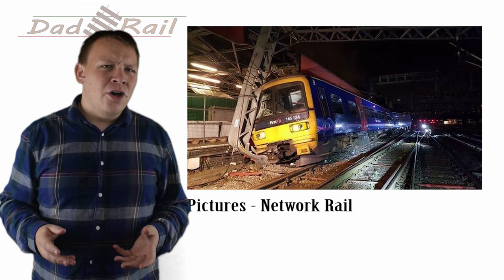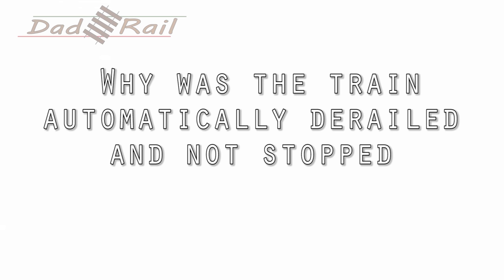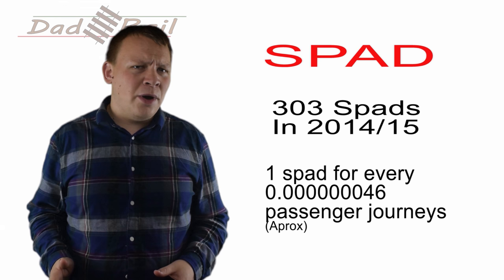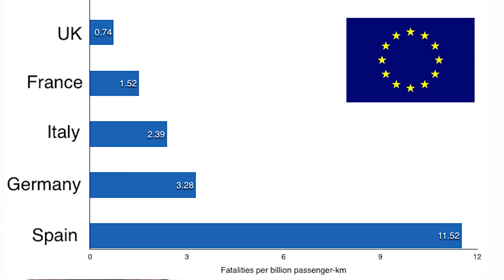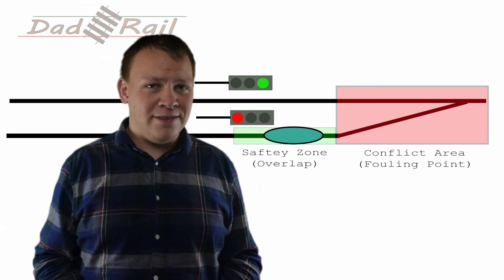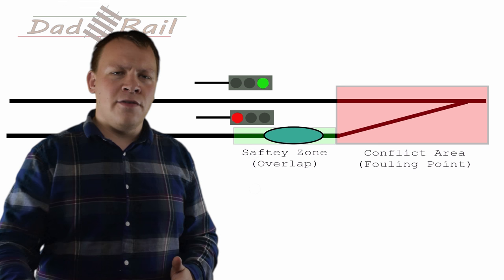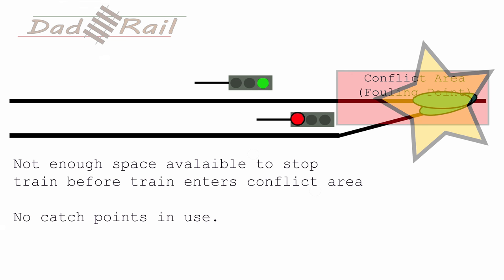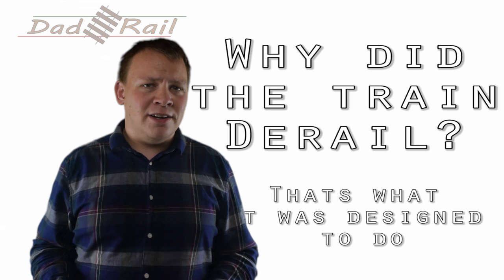Paddington Derailment / train crash 2016 - Dad Rail (HD) Updated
A short video looking at one of the reasons a train may have de-railed at Paddington station in June 2016, causing travel chaos for thousands of people. - This is the new updated version of this video

Apologies for the poor Green screen and low sound quality, I'm still kind of new to this.

Category
News & Politics